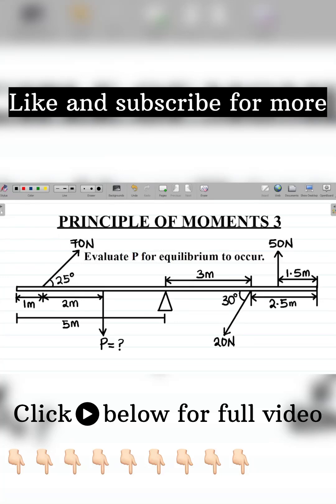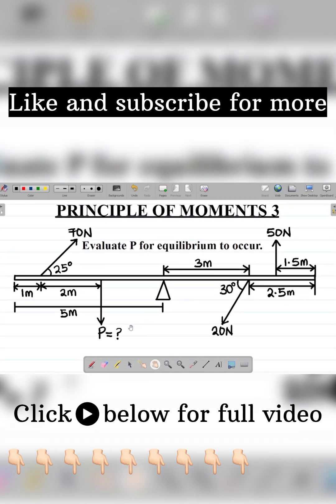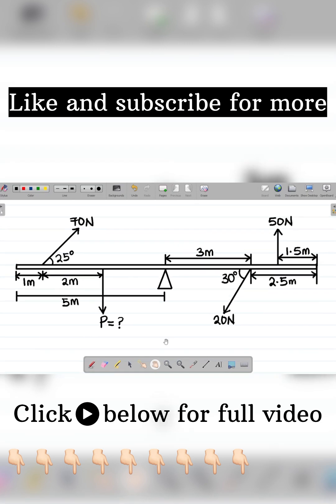Principles of Moments 3 : Example and Application of the Principle of Moments for Equilibrium.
In this Physics tutorial video, I discuss and explain the Principle of moments. I also discuss the moment of a force, the idea of clockwise and anticlockwise moment as well as the conditions for the equilibrium of a body and It's application to problem solving. If you are interested in learning about the principle of moment, the moment of a force and it's application in problem solving, this video is for you.